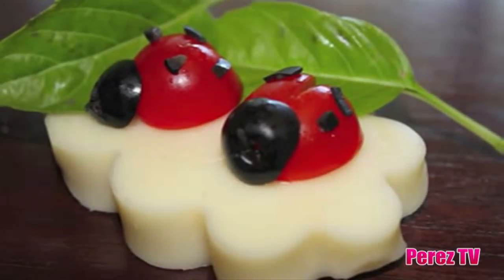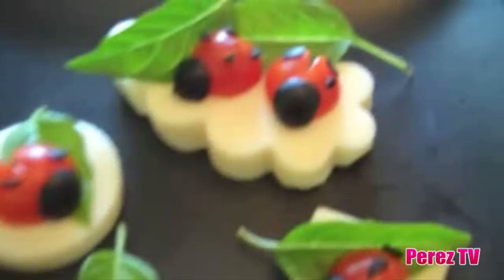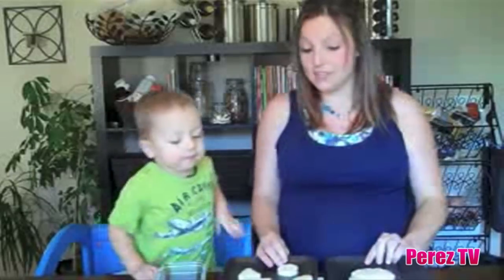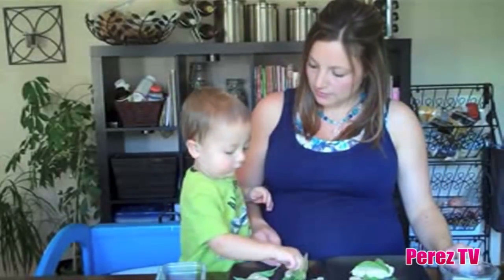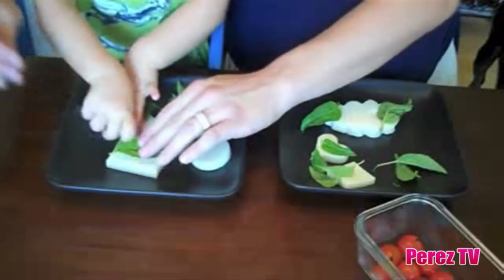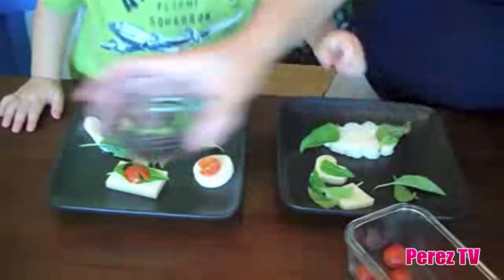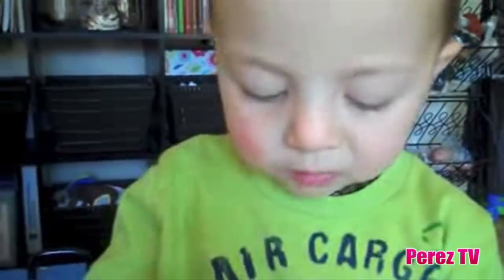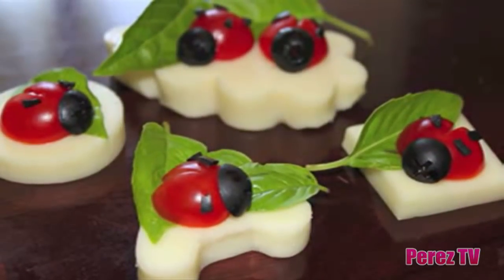How To Make Bugs On A Leaf! Yummy Project With Your Kids! | Perez Hilton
Check out this fun and easy recipe above!

Thanks Candid Mommy!